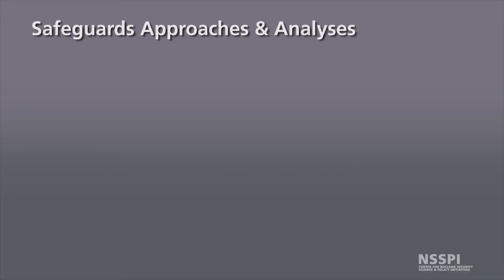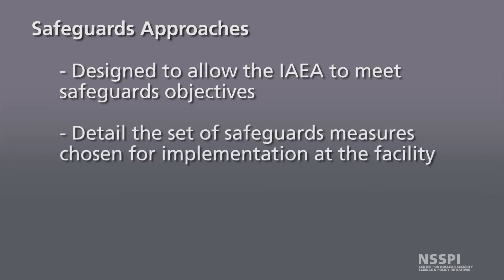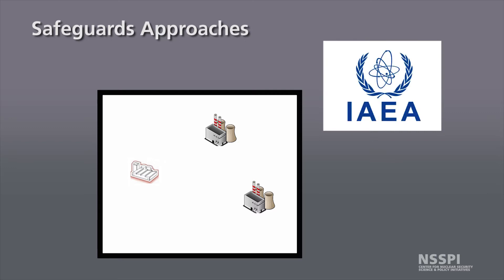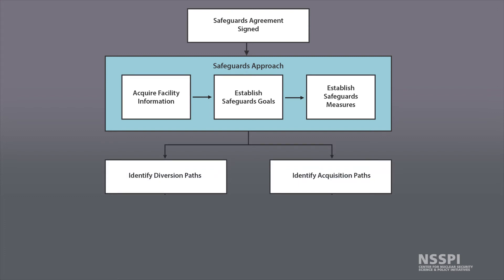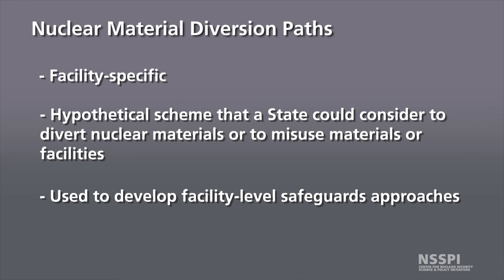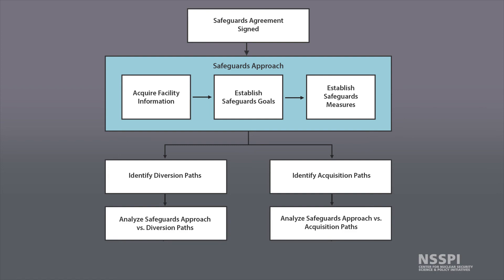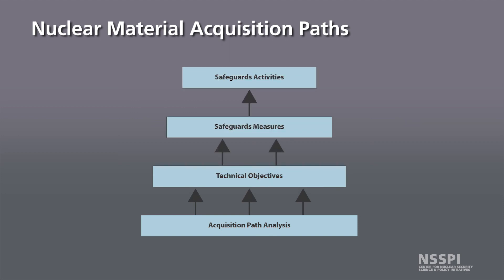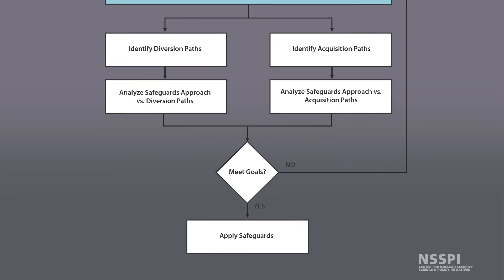7 - Introduction to Nuclear Safeguards & Security: Safeguards Approaches and Analyses